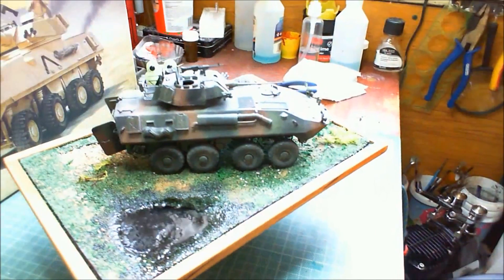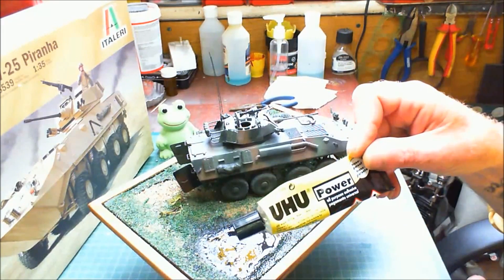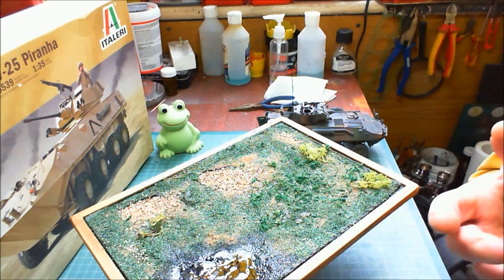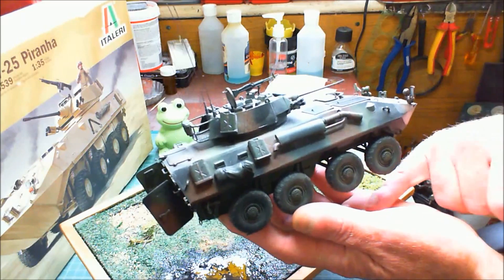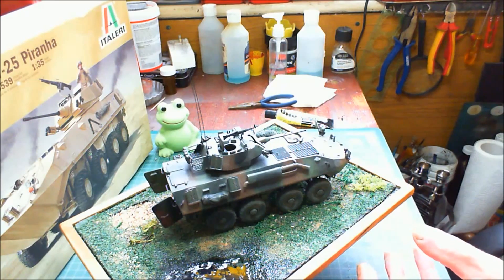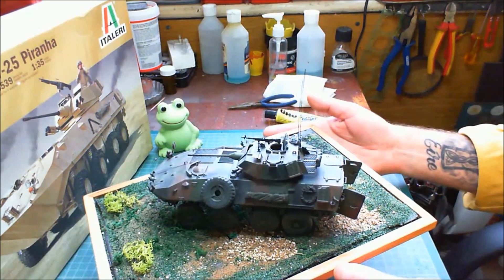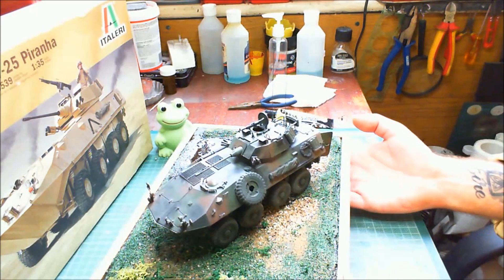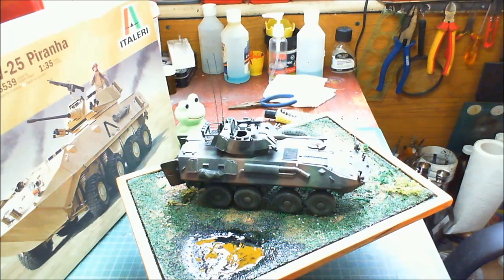ITALERI 1/35 LAV-25 PIRANHA " FINAL REVEAL "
Final reveal of the Italeri 1/35 scale LAV-25 Piranha and some Pictures..